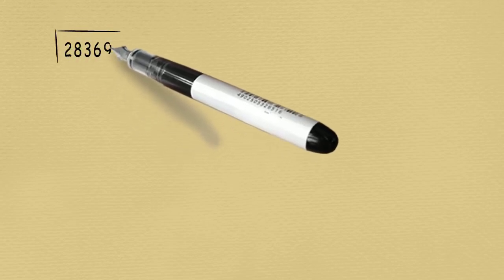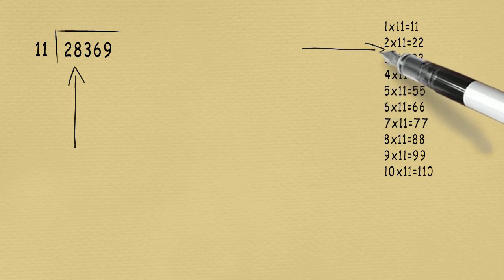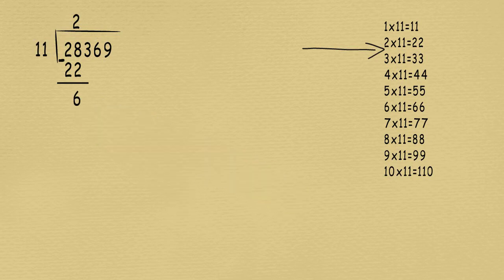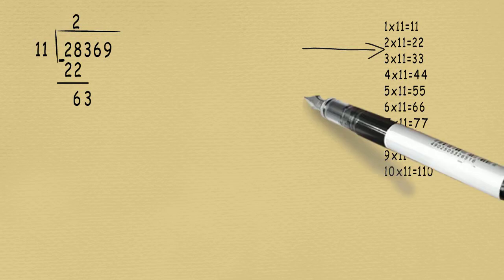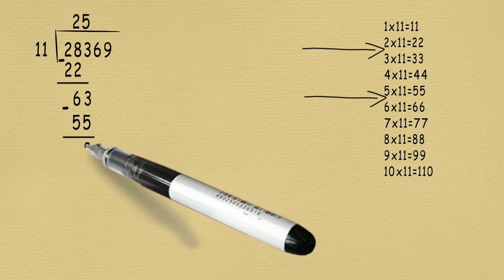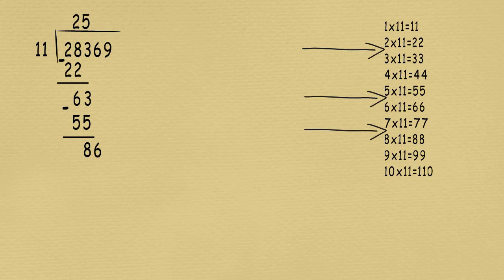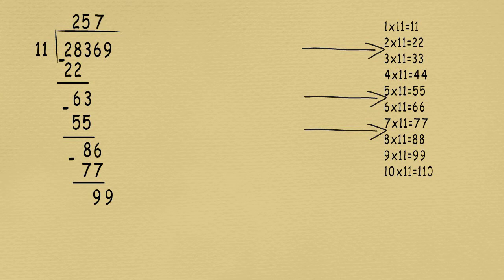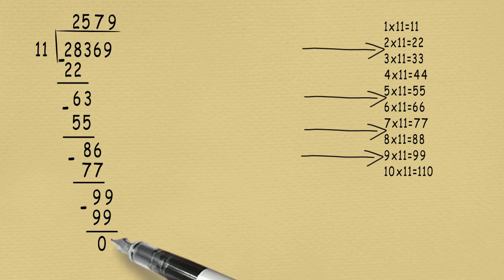28369 divided by 11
baby step 3